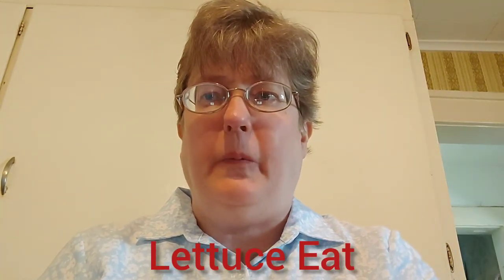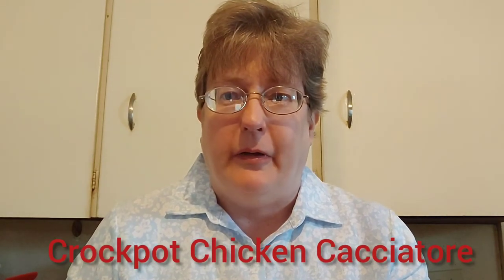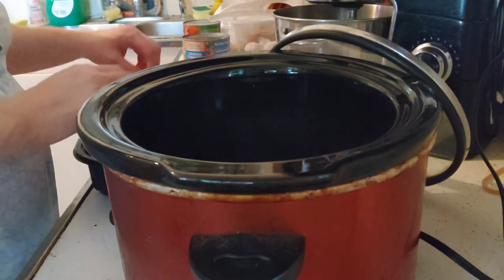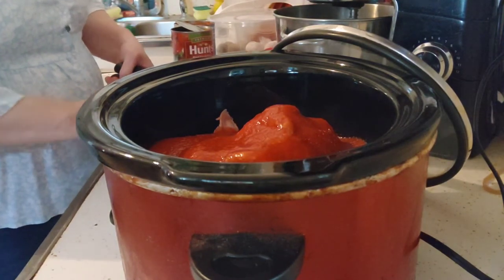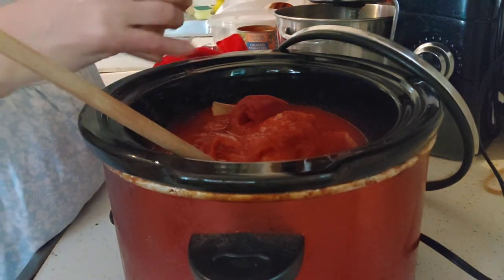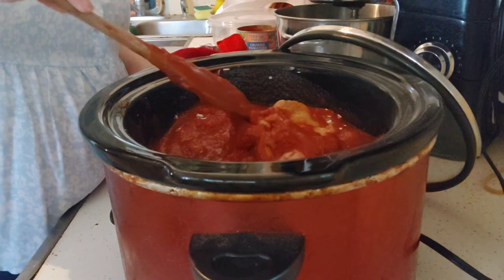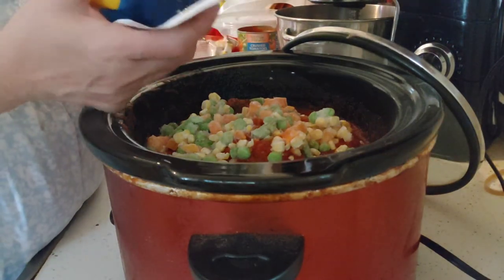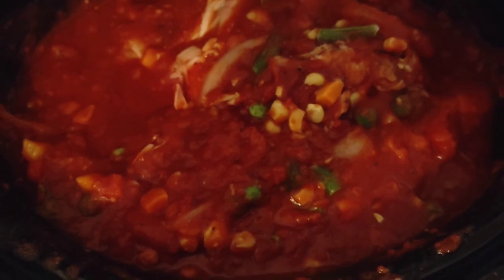Crockpot Chicken Cacciatore w/ Leftover Rotisserie.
Crockpot Chicken Cacciatore
Crockpot Chicken Cacciatore With Leftover Rotisserie Chicken

Leftover Rotisserie Chicken
1 Can of Crushed Tomatoes 1 lbs
1 Can of Hunts Spaghetti Sauce 1 lbs
2 Cans of Tomatoes Paste 6 Oz's
2 Can of Puree 8 Oz's
3 Teaspoons of Garlic
3 Teaspoons of Pepper
3 Teaspoons of Onion Soup Mix
1 Cup of Frozen Mixed Vegetables
1/4 Cup of Frozen Peppers & Onions

Add whole chicken, dump in sauce. Add paste. Season with garlic, pepper and onions soup mix. Add frozen mixed vegetables and frozen peppers and onions. Serve with rice. Cook on low 4 hours serves six or more.